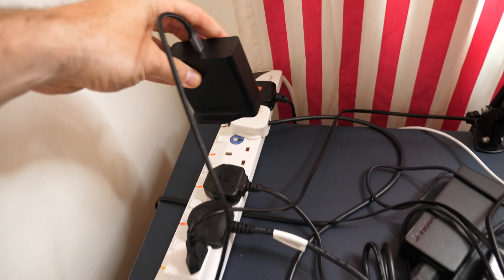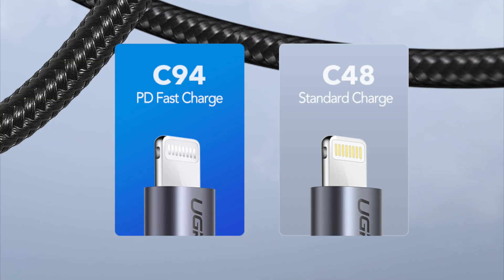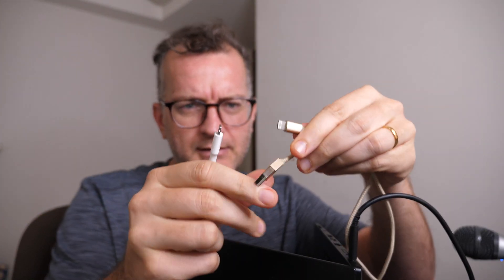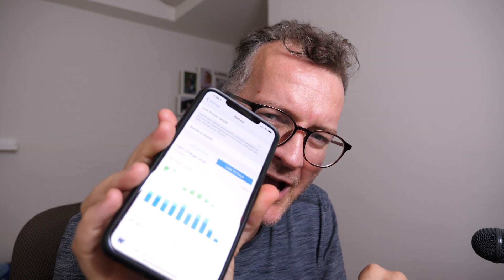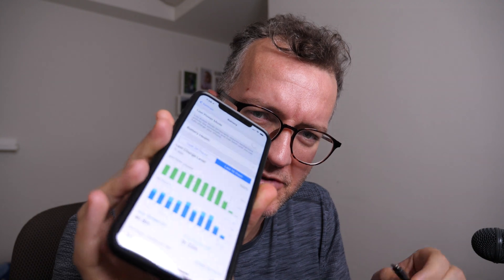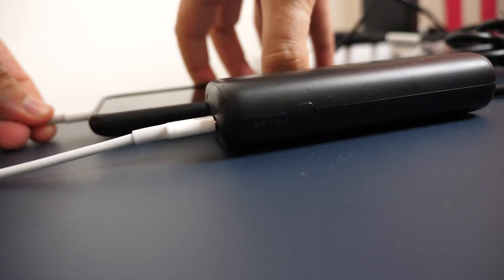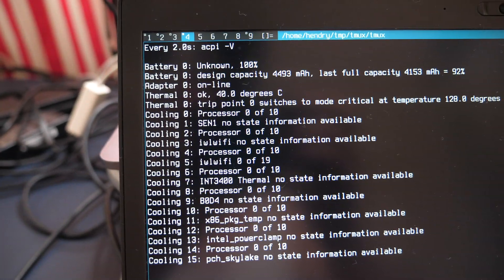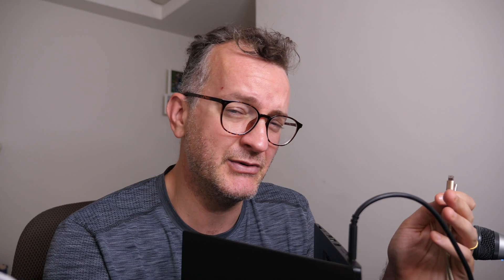USB-C PD upgrade breaks Arch tethering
UPDATE: Could be just a USB-C cable issue as the kernel reports. But the SAME CABLE works on a Macbook Pro.